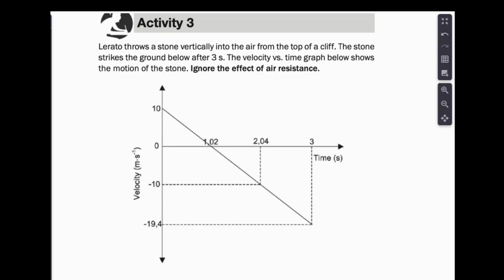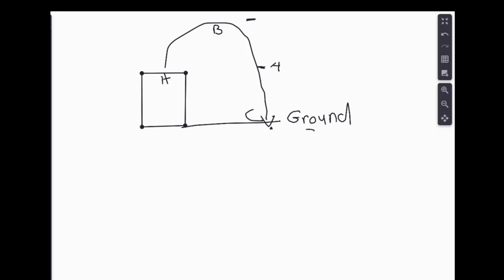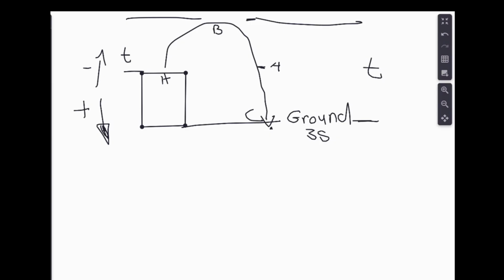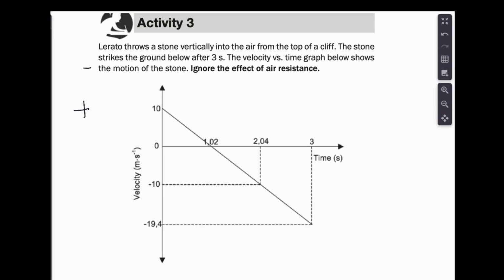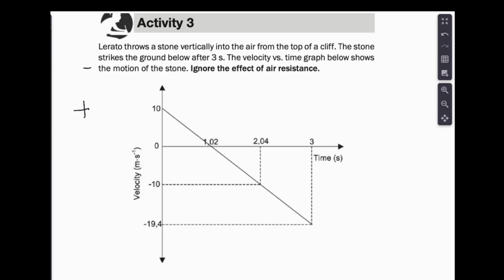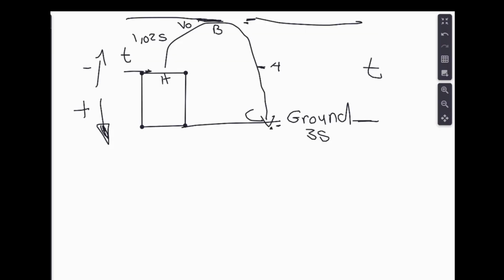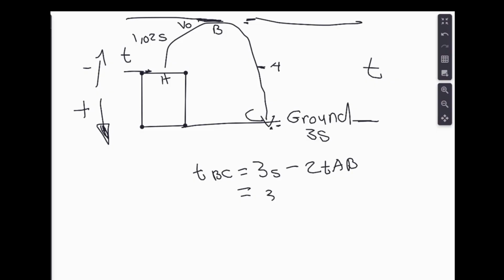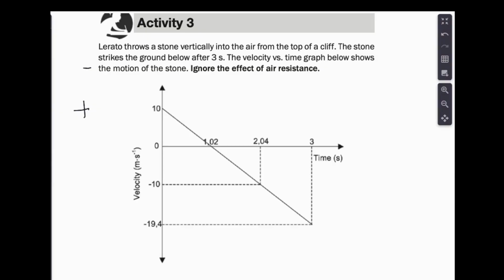Grade 12 Physical science (CAPS) vertical projectile part 3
Grade 12 Physics: Vertical Projectile Motion Exam Prep (South Africa)